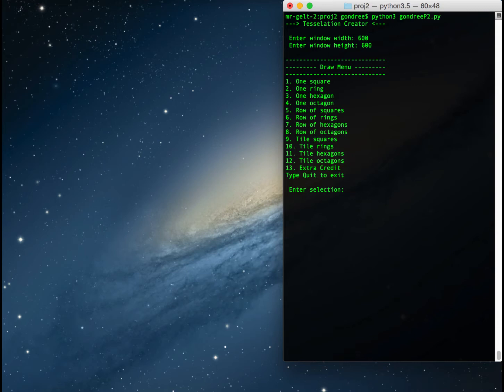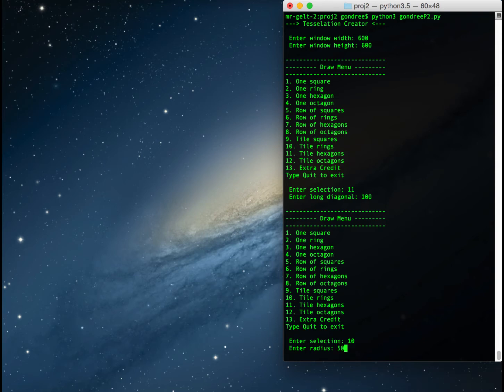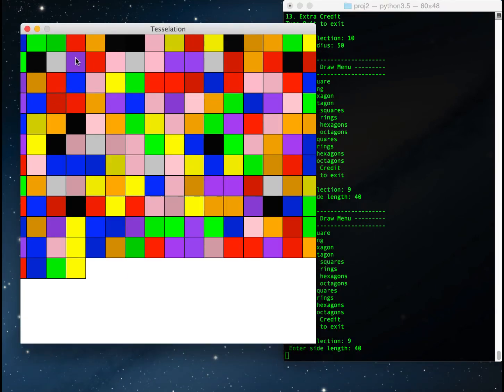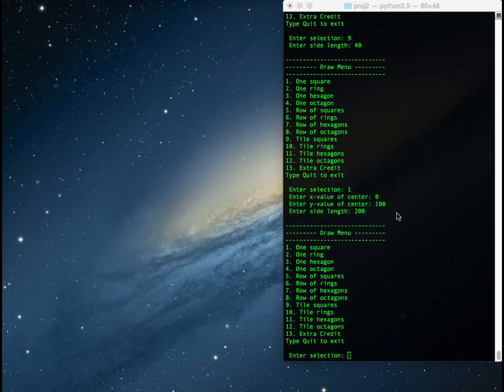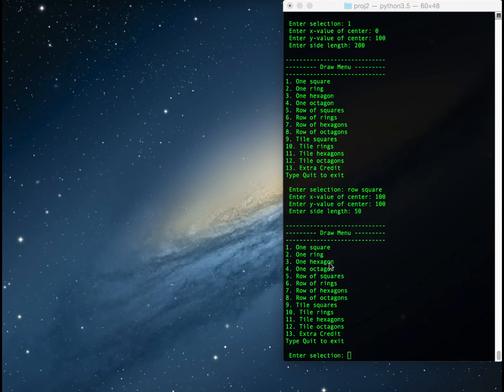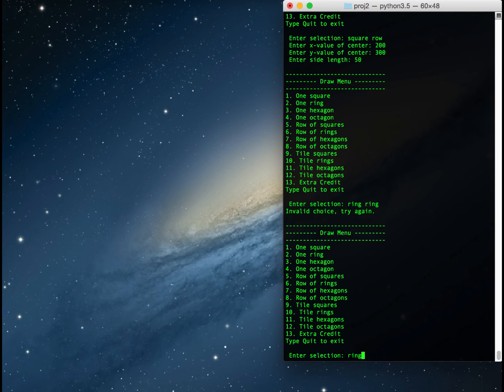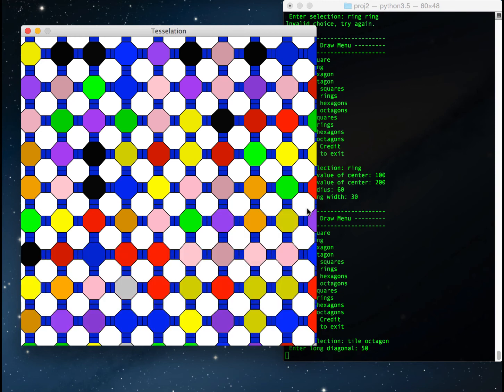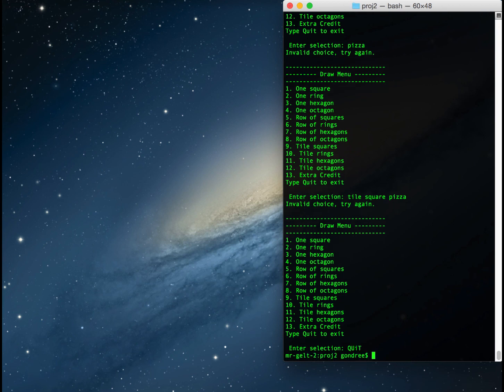CS115 Project 2: Tessellation Creator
A video description of Project 2 for an introductory programming class in Python at Sonoma State University (CS115, Fall 2017).

Apologies that the screen-shots misspelled the word Tessellation!